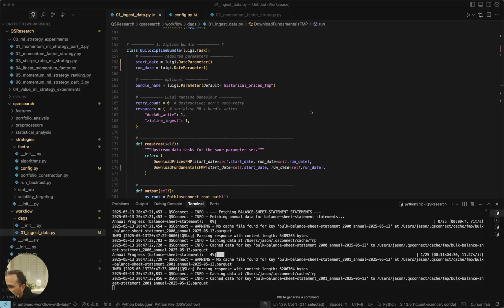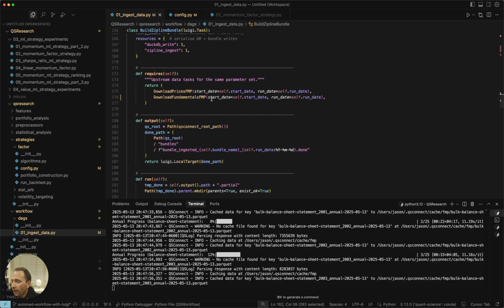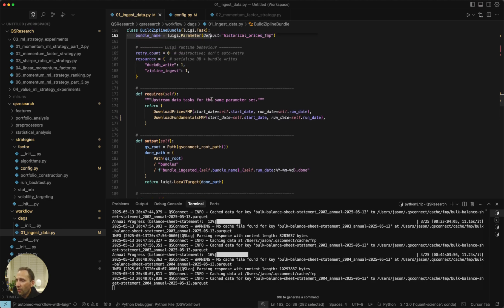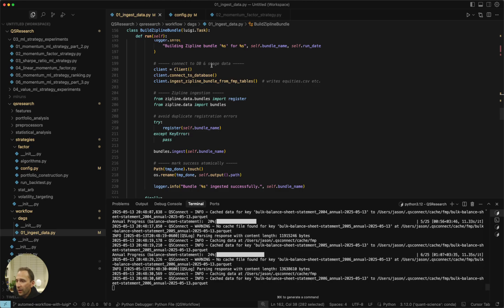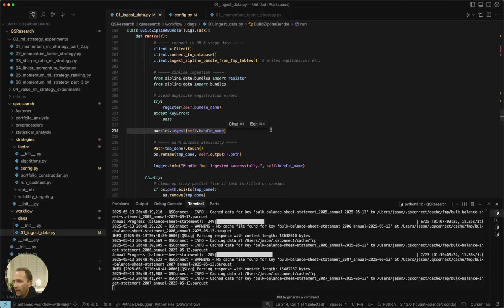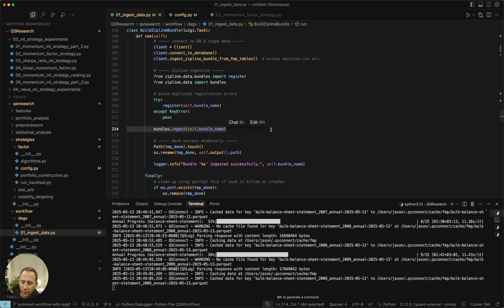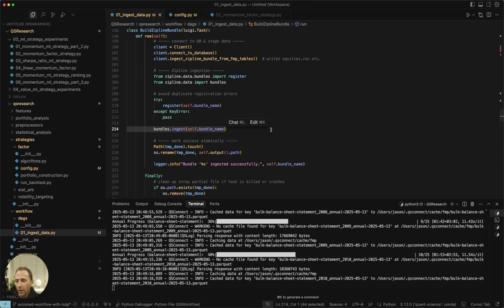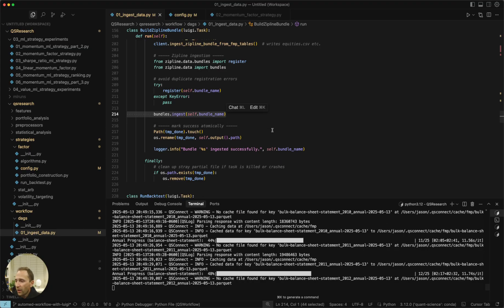I Bundled 900 Million Rows in 5 Minutes… Zipline Backtests in Seconds! (Part 4)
Watch how QS Connect transforms an hour‑long, error‑prone bundling process into a 5‑minute breeze, staging 900 million rows for Zipline Reloaded with just a few lines of code. See DuckDB and Polars supercharge your data pipeline, so you can focus on strategy instead of setup.

Table of Contents:
0:00 Bundling Step Introduction
0:10 Why Zipline Reloaded Rocks
0:23 The Hour‑Long Bundling Struggle
0:35 QS Connect: 5‑Minute Bundling
0:50 One‑Line DuckDB Connection
1:00 Generating Zipline Bundle Files
1:10 Registering & Ingesting the Bundle
1:25 Polars & DuckDB Power‑Up
1:40 900 Million Rows Ingested—Lightning Fast
1:55 Teaser: Next Video on QS Research Backtests